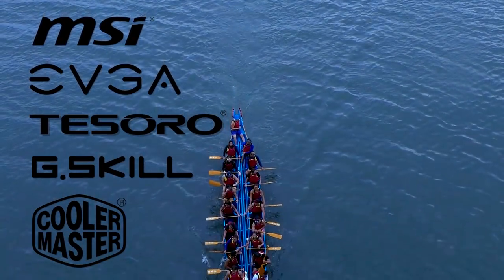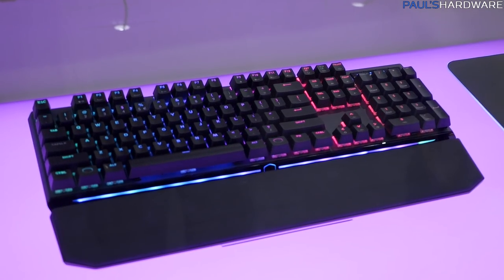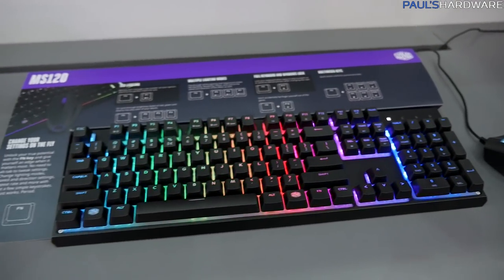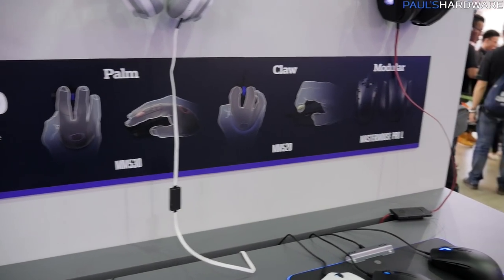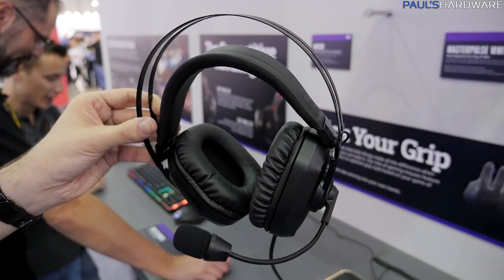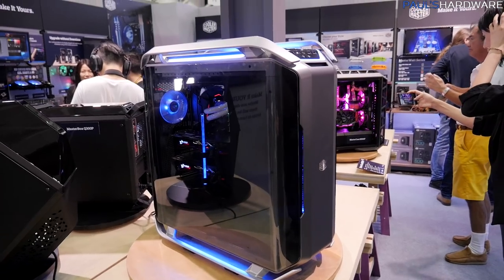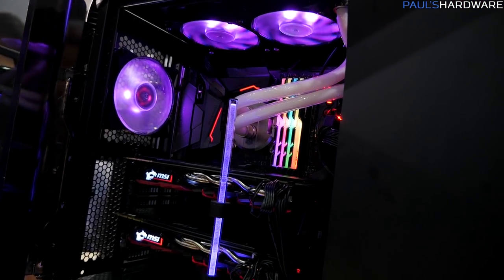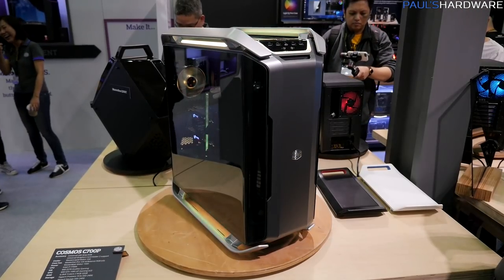THE HAF IS BACK! Cooler Master's H500P & Cosmos C700P Cases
(Case coverage starts @ 5:06)